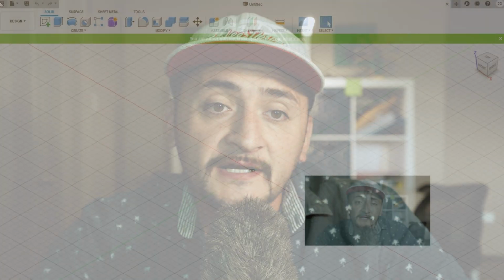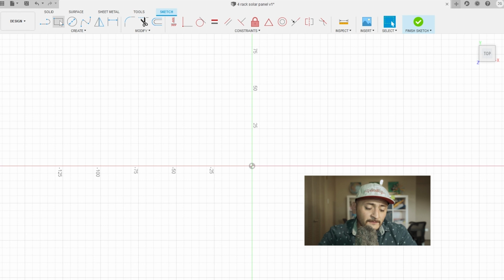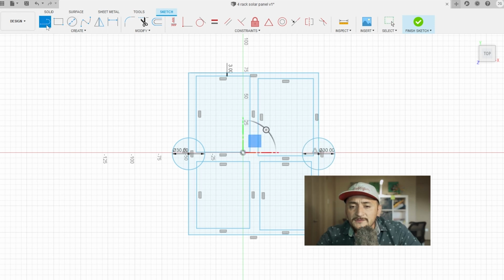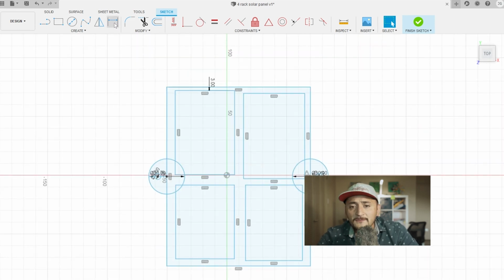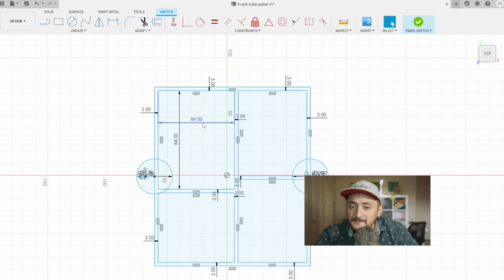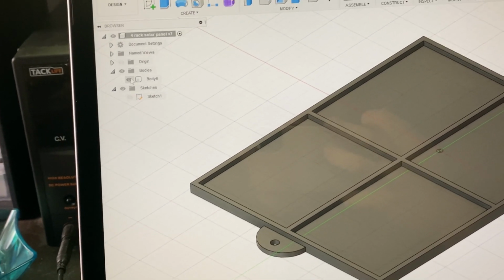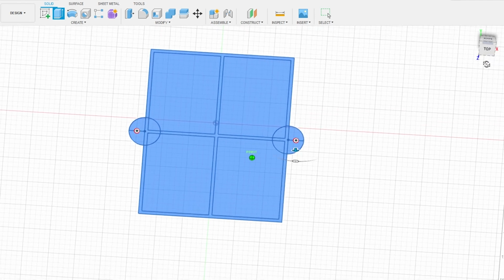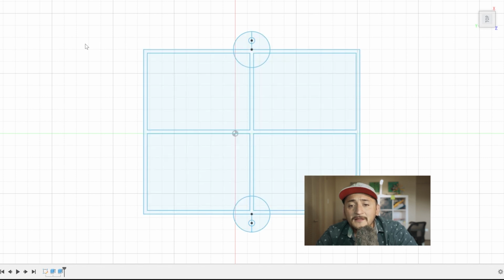FUSION 360 BEGINNERS TUTORIAL | How to design your own 3D printed mini solar panel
Hello YouTube! Unfortunately, I had a some software issues and my screen capturing program didn't record everything that I was seeing on my screen. I will do some research and try to fix this for future tutorials.

my 3D printer
The Solar Panels I used
Caliper I use to make very exact measurements
Camera I use
Mic I use